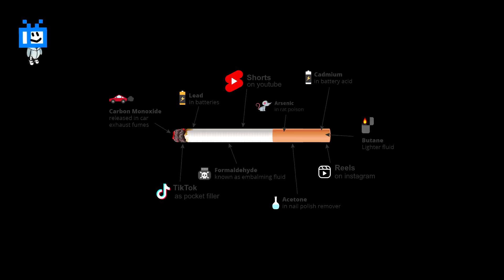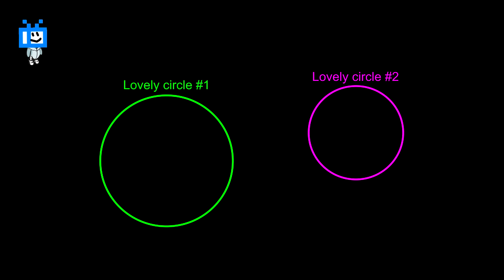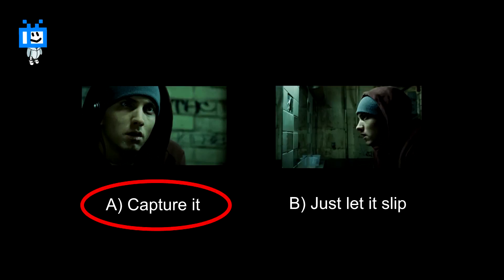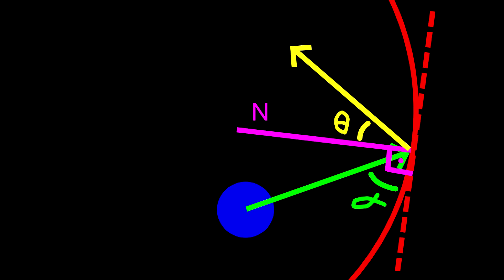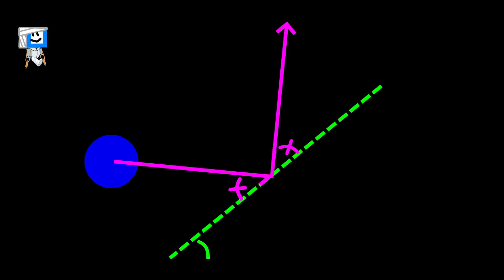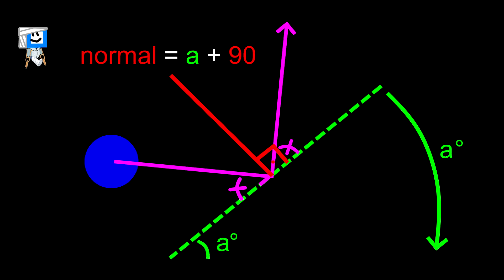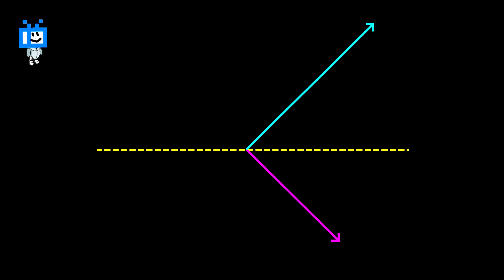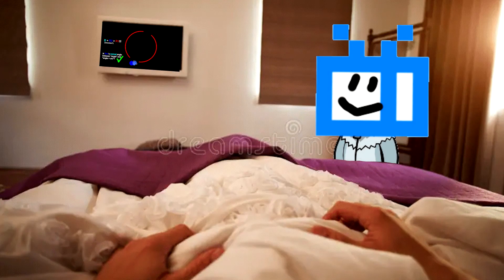How do those ball animations actually work?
You've seen them, I've seen them, and yet they are even more beautiful inside than the outside.